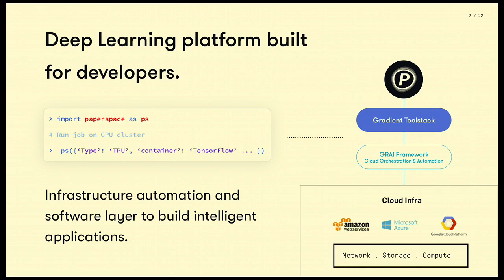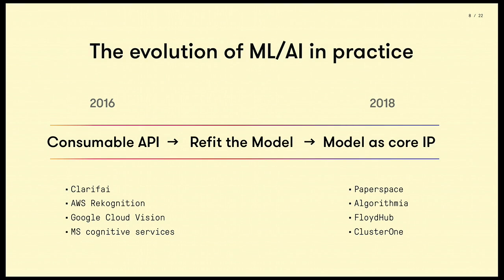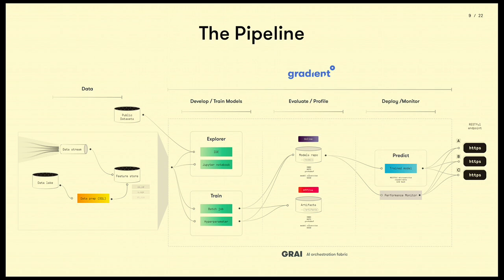CI CD for Machine Learning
Continuous Integration Deployment for Machine Learning